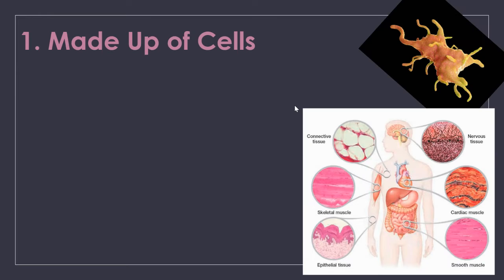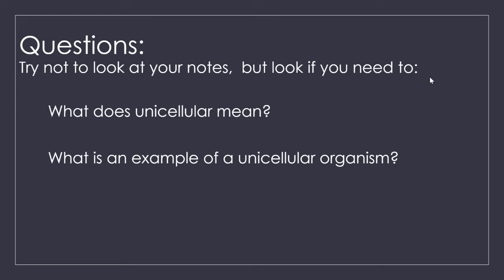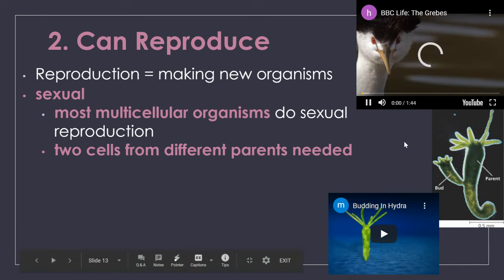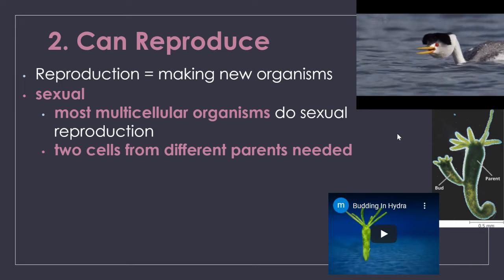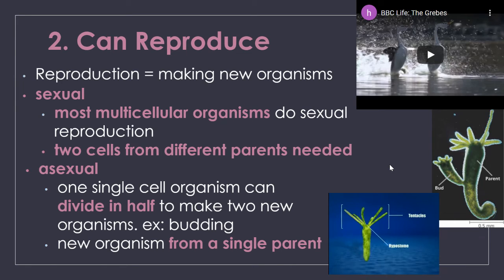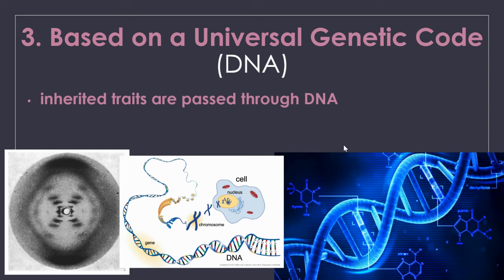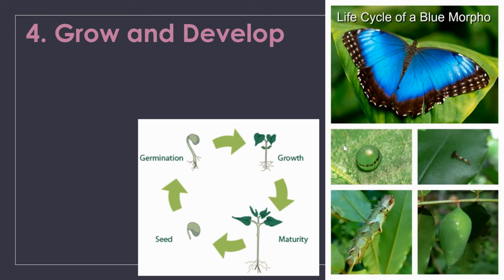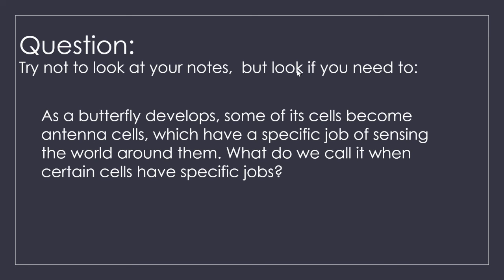Characteristics of Life 1-4